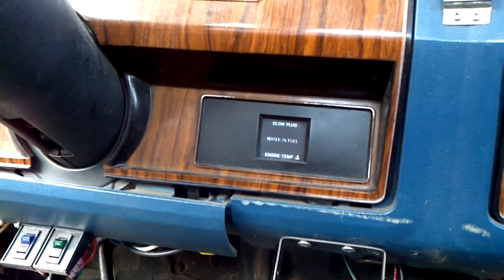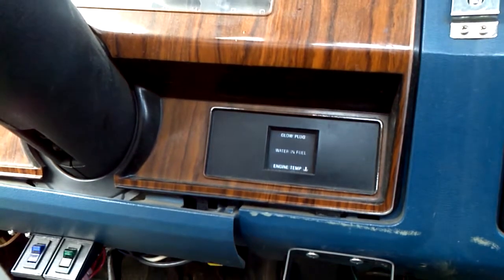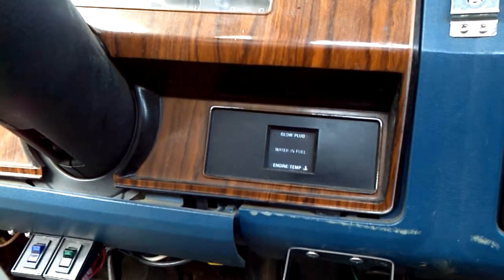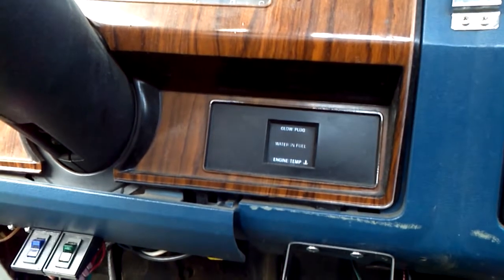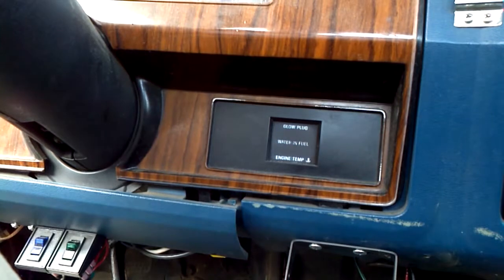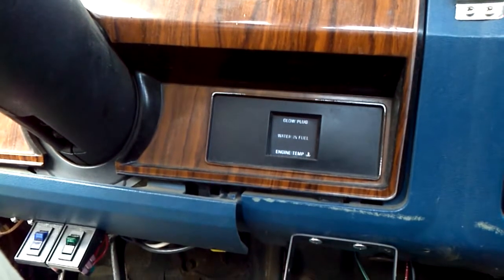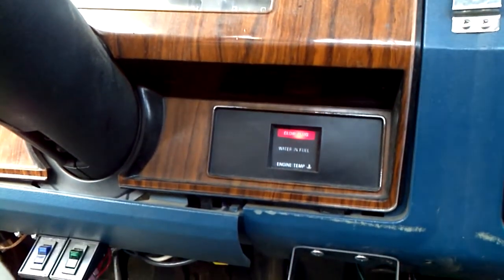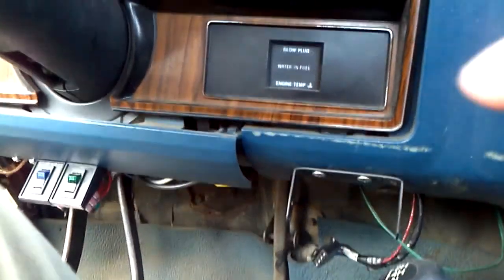Ford 6.9L/7.3L IDI/IDIT WTS Normal GP Start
This is a normal/healthy 1984 Ford 6.9L Diesel IDI startup. The truck is cool, not cold, it's 40-50 outside when I fire it. Lots of people are asking what normal is for these older trucks, this is what normal looks like. So maybe this will answer some questions!